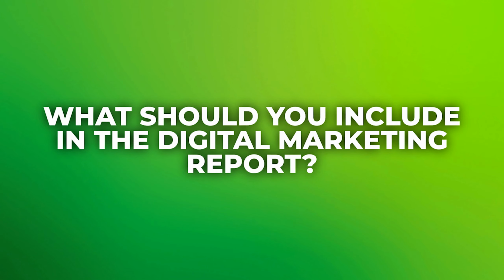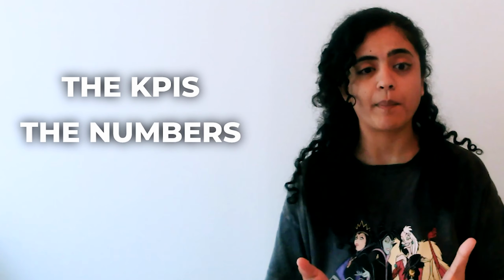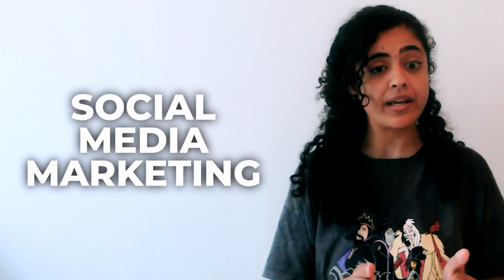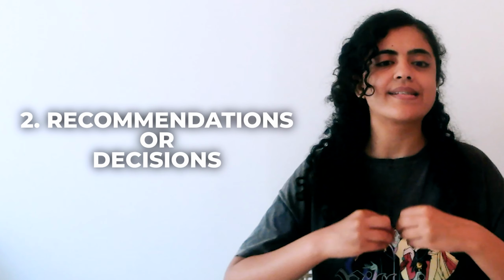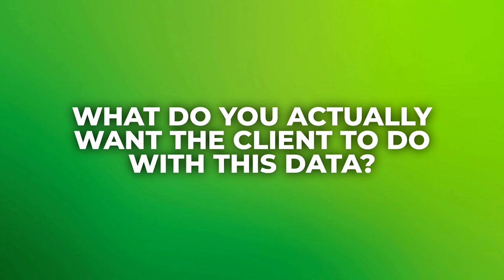Digital Marketing Reporting | How to Make Digital Marketing Reports | Digital Marketing Tips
In this comprehensive guide, we'll walk you through the essential steps to create an efficient digital marketing report that will help you gain valuable insights and make data-driven decisions for your business.

Digital marketing is constantly evolving, and measuring your efforts is crucial for success. The digital marketing Report covers key performance indicators (KPIs) such as website traffic, conversion rates, click-through rates, and more, to ensure you're tracking the metrics that matter most to your goals.

Discover how to effectively gather and analyze digital marketing insights, turning raw data into actionable information. We'll show you the tools and techniques to streamline your reporting process, saving you time and effort.

Whether you're a marketing professional, business owner, or simply interested in improving your digital marketing strategy, this video has something for you. We'll break down complex concepts into easy-to-understand explanations and provide practical tips to enhance your reporting skills.

Don't miss out on the opportunity to enhance your digital marketing reporting game. Watch this video now and start creating reports that drive results and demonstrate the true impact of your digital marketing efforts!